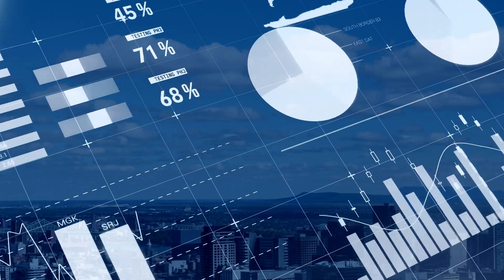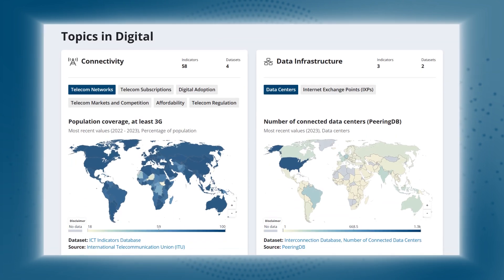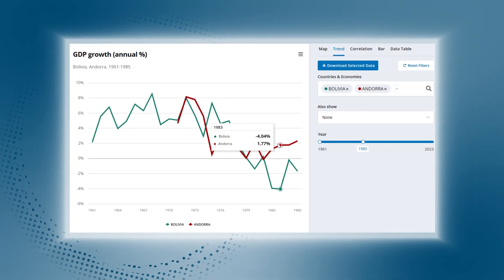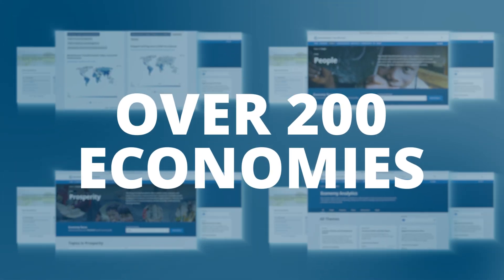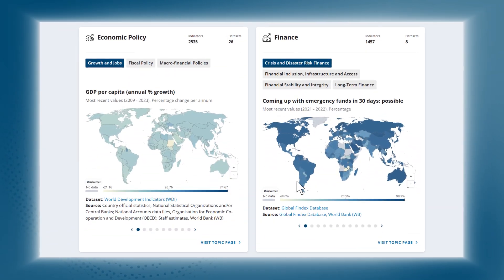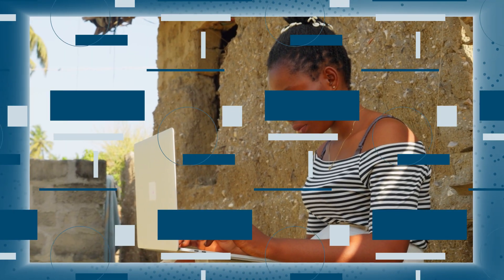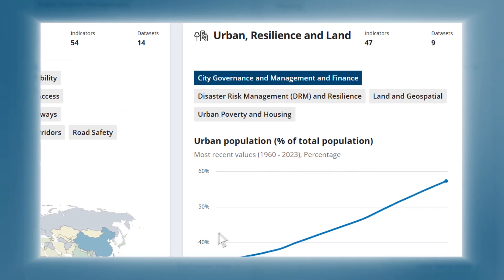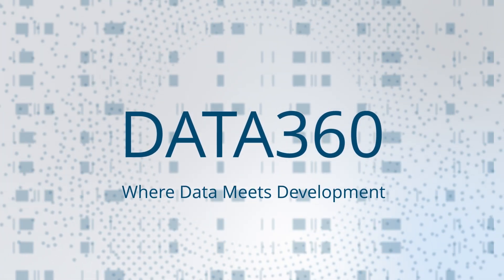Data360, the World Bank's New Data Hub: Free and Open Access to Global Development Data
Accessing development data just got easier, faster, and smarter. Data360 is the World Bank’s hub for cutting-edge social, economic, and sustainable development insights. We brought together up to 300 million data points and more than 10,000 indicators into a single, powerful platform. From GDP growth to climate metrics, education rates to poverty data, it's all here, in one place, ready to power your work. You can create custom reports in a few clicks; compare country trends across sectors; and access insights to support your research with more than 2,000 reports. Explore now Data 360

ABOUT THE WORLD BANK 🌐 The World Bank is one of the world’s largest sources of funding and knowledge for low-income countries. Its five institutions share a commitment to reducing poverty, increasing shared prosperity, and promoting sustainable development on a livable planet.